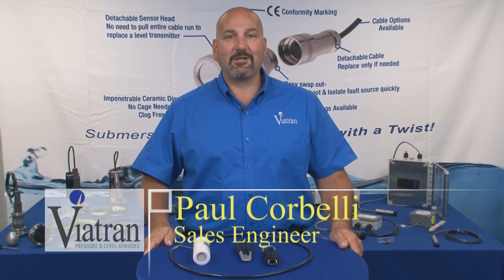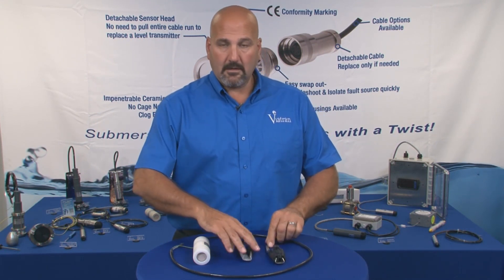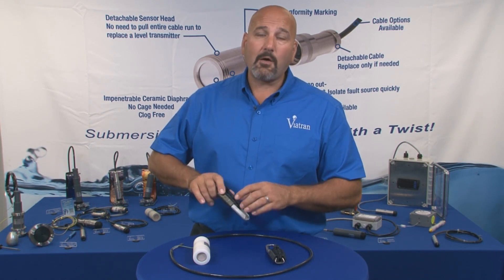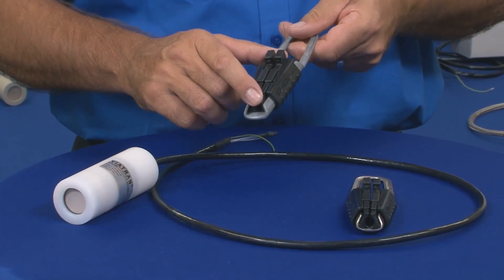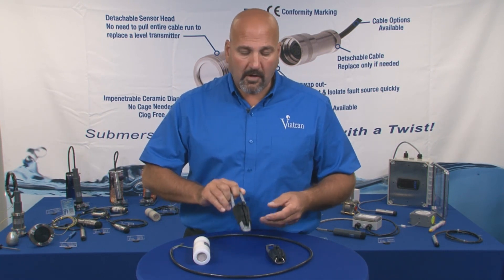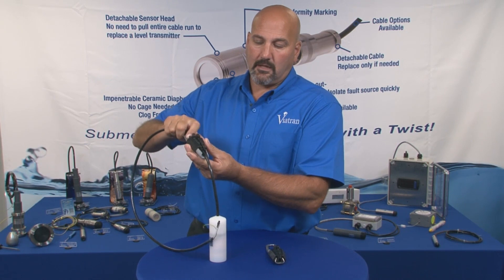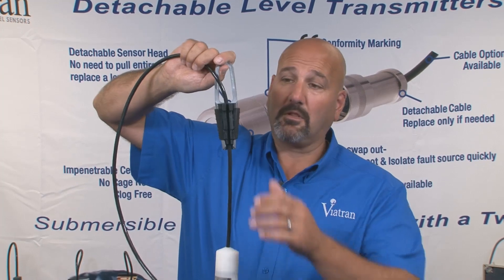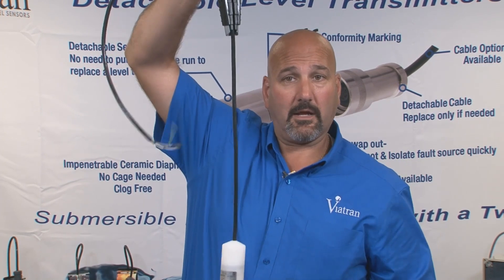CABLE CLAMPS AND HANGERS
These easy to use Cable Clamps / Hangers are available in corrosion resistant Stainless Steel nor Rust resistant galvanized steel. "No Crush" contoured jaws ensure the internal vent tubes will not be damaged. Support up to 560+ lbs.